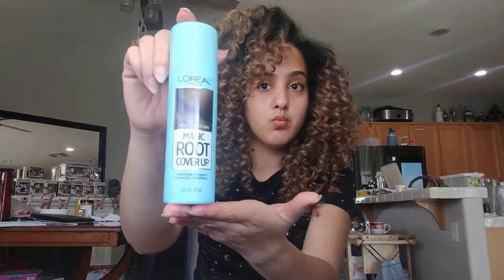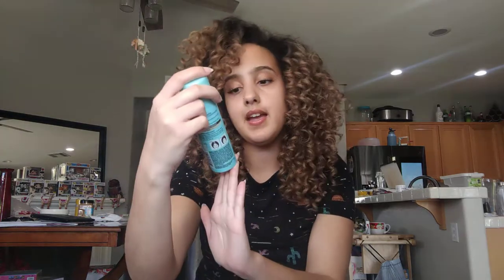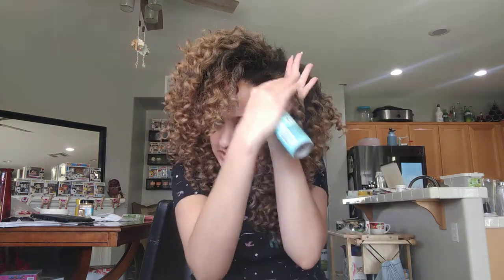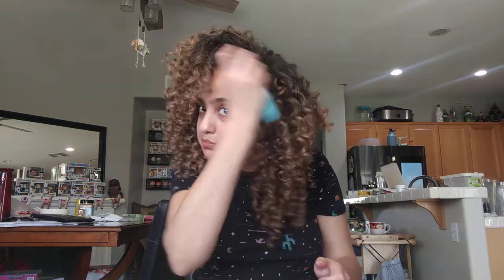Crochet Hair Review: Freetress Ringlet Wand Curl 2x T27, OT27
This is my first video on my YouTube channel and I wanted to post a crochet hair review video on this hair I have installed.

Water friendly
Beginner Friendly
Minimal shedding
Minimal tangling
Low maintenance
Long lasting
Packs used: 3.8
Braid pattern: straight back ends tucked and sewn down
Length: 12"
Colors: T27, OT27

Cons: shiny even after ACV
I did notice my curls dropped by the sides of my face after pulling it up into a loose puff to workout.